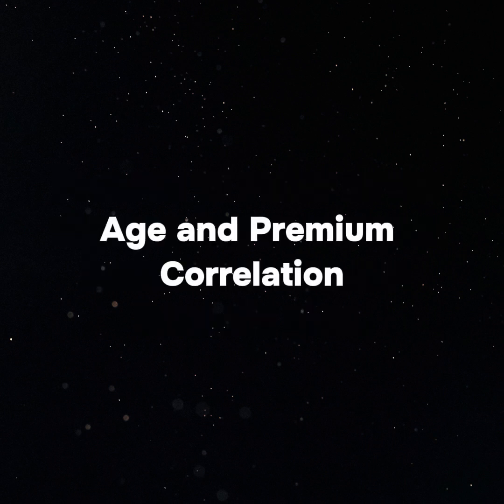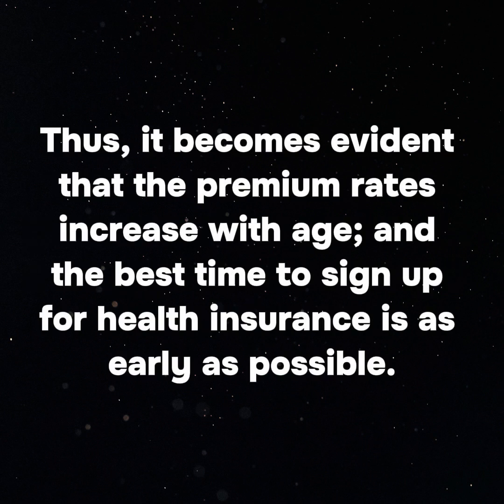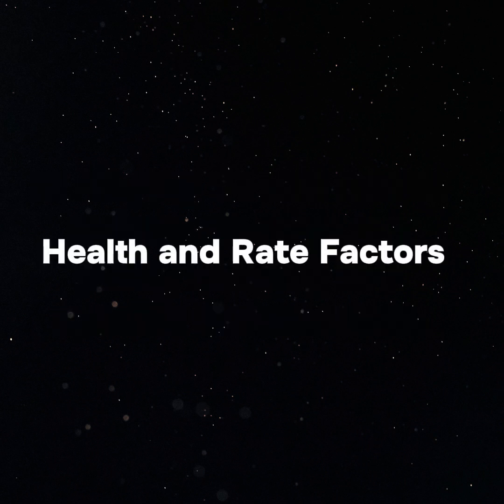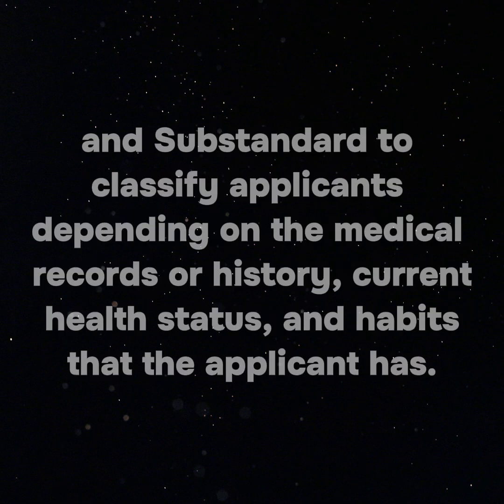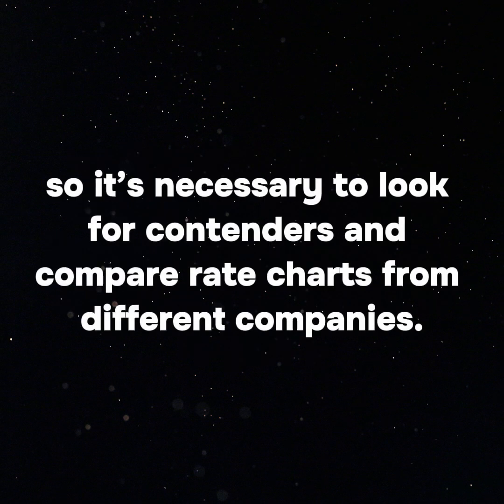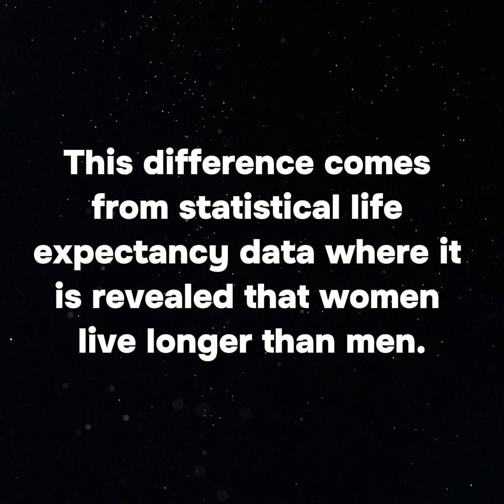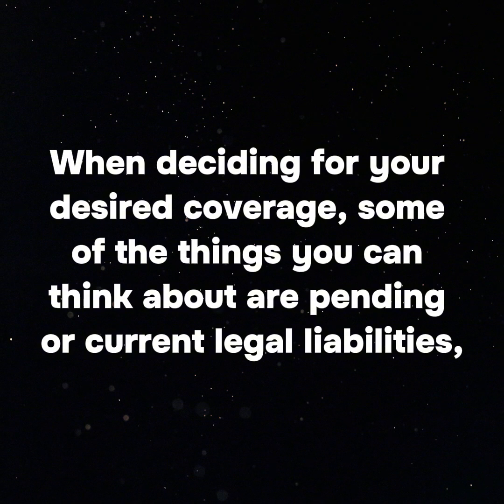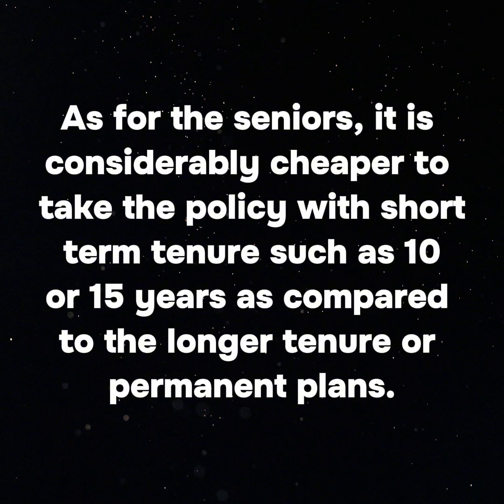Senior Life Insurance Rates: A Comprehensive Chart for Better Planning - KISS PR Press Release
Understanding Senior Life Insurance Rates: A Comprehensive Guide for Informed Decision-Making"

When we grow old, it becomes natural to plan for the best way of ensuring that our financial needs are well met in future. There is nothing more secure than having cover through senior life insurance as this gives loved ones’ security and the policy holder as well. However, it becomes very difficult for an ordinary person to understand the differences in the insurance rates. Explaining the senior life insurance rate chart, this guide offers useful information to use while choosing a provider. This information will create awareness of the factors affecting the premiums and help in the comparison between different options in order to arrive at the right option that meets individual need and financial plan.

It is essential to conduct thorough research and due diligence before making any investments or decisions based on the news. The contents of this release, along with all opinions expressed herein, are solely those of the company issuing the news. KISS PR Brand Story and its partners are not responsible for the content. All current and future correspondence related to this press release should be directed to the company issuing the release. Content publishing and distribution companies bear no responsibility for the accuracy of the facts presented or any other matters contained herein.